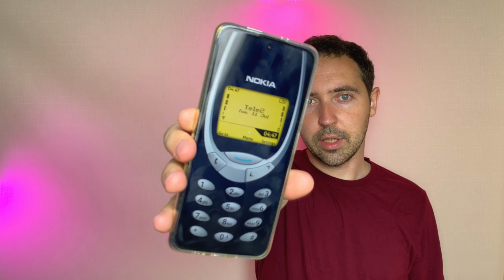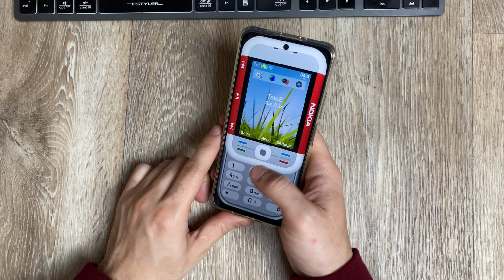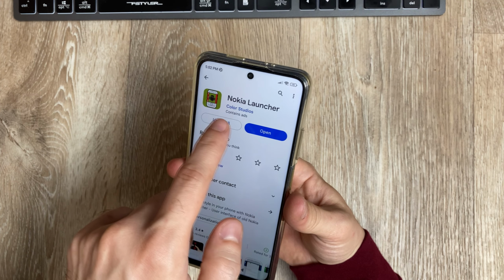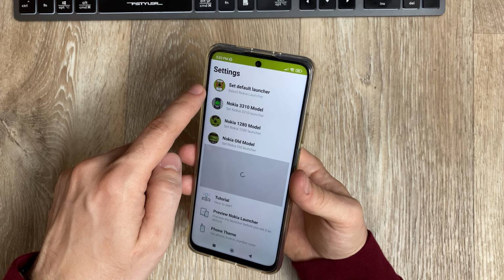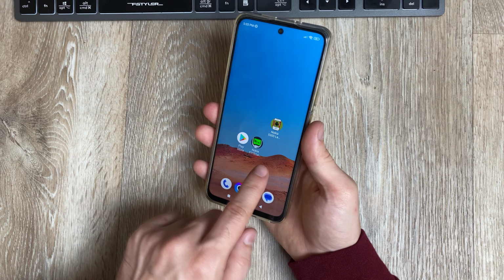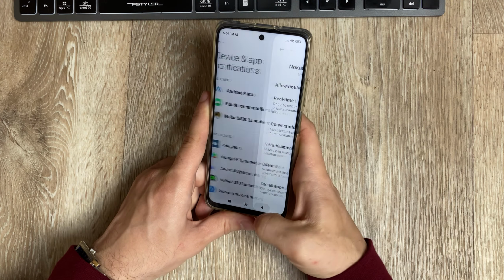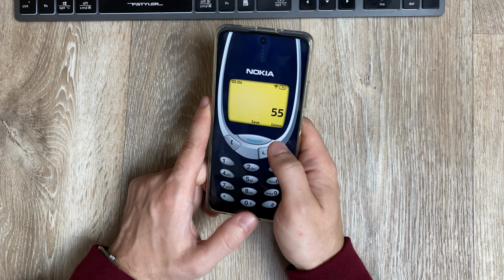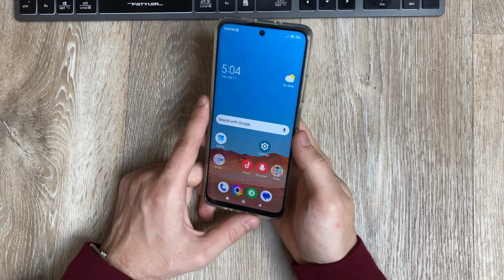NOKIA 3310 from any smartphone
How to make the legendary Nokia 3310 OR other Nokia 5300 from any phone